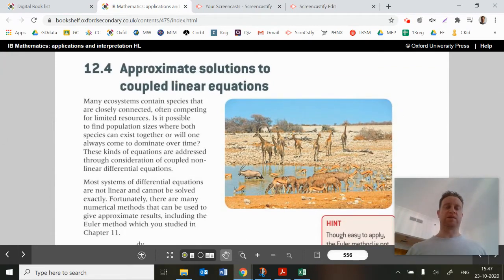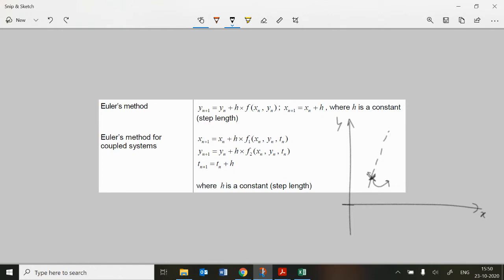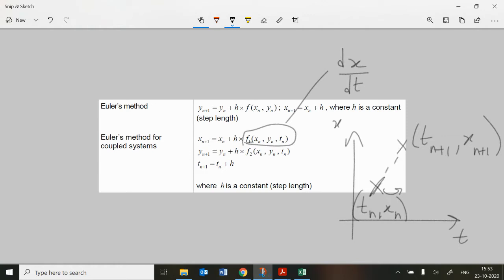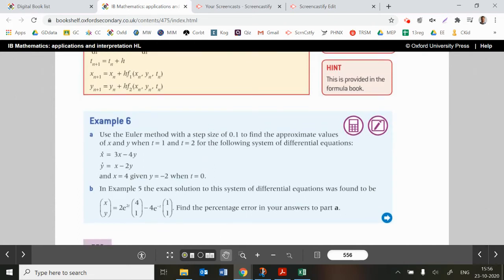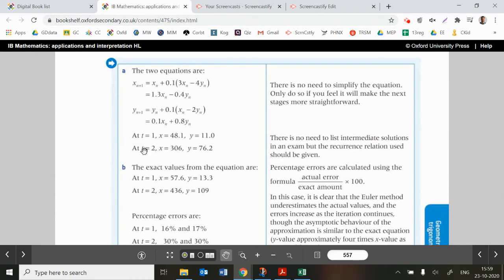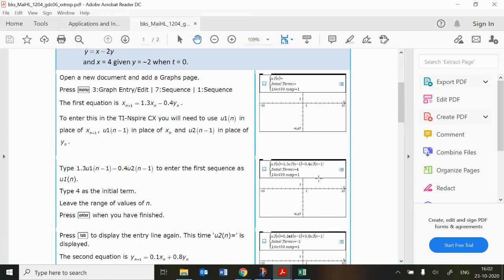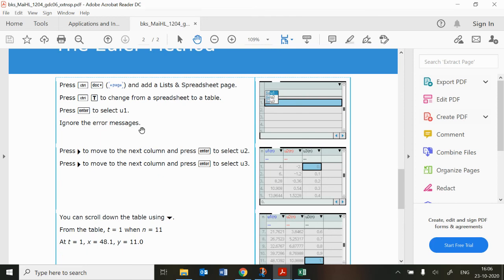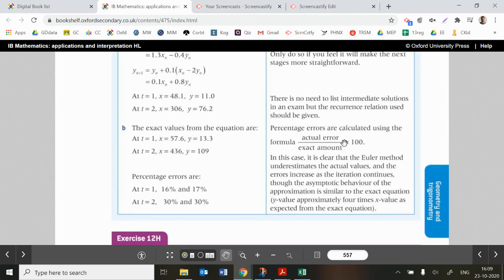Ex12H: IB HL AI Maths, Oxford; approximate solutions to coupled linear differential equations (GTU)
Using the adapted Euler's method as given in the IB AI formula booklet.